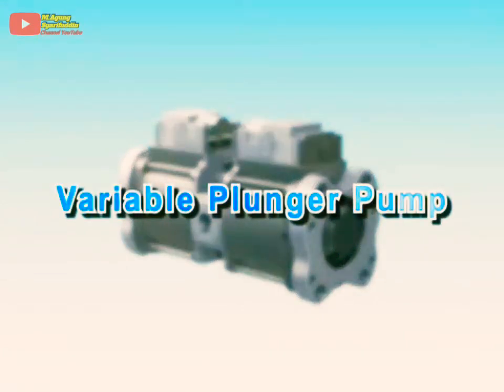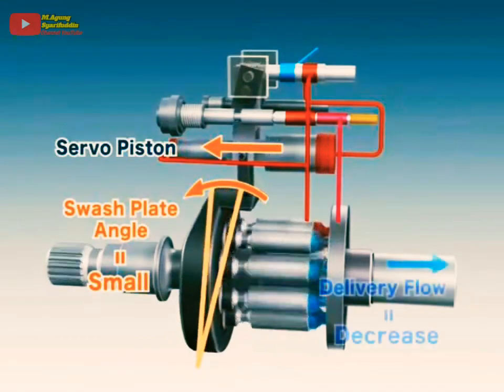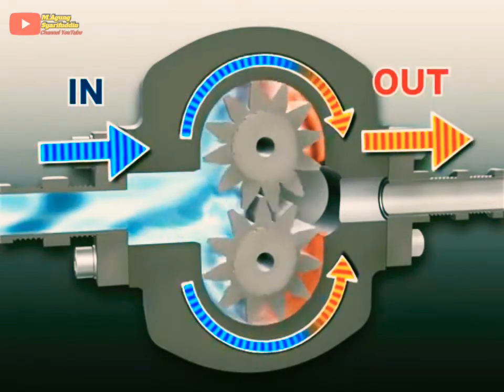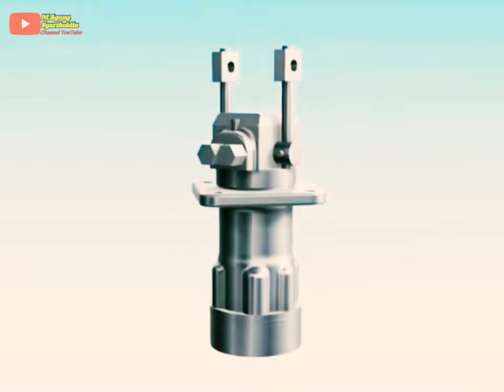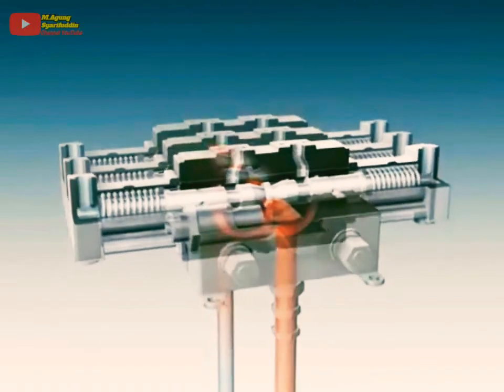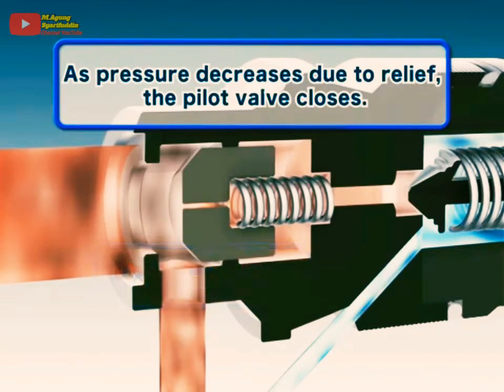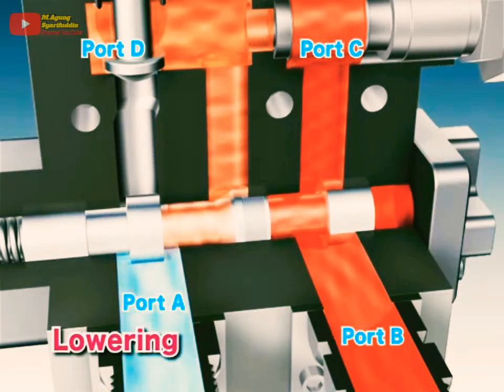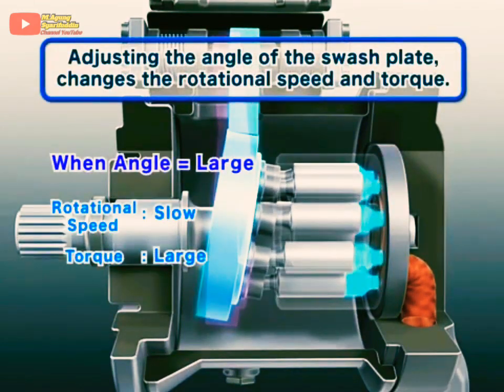hydraulic system Crane Crawler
Crawler Crane merupakan pesawat pengangkat material yang biasa digunakan pada lokasi proyek pembangunan dengan jangkaun yang tidak terlalu panjang. Crane ini memiliki roda-roda rantai (crawler) yang dapat bergerak ketika digunakan dan digunakan pada berbagai medan.